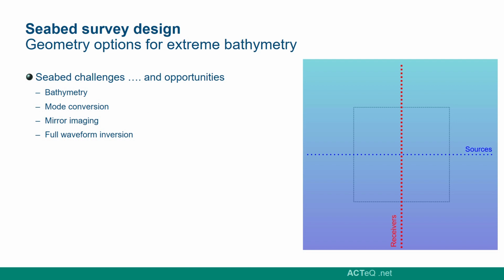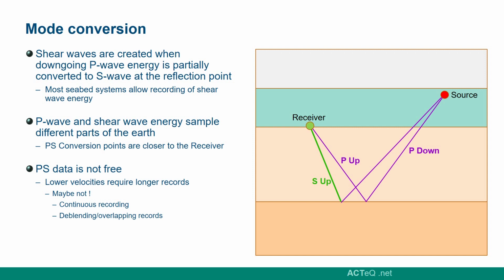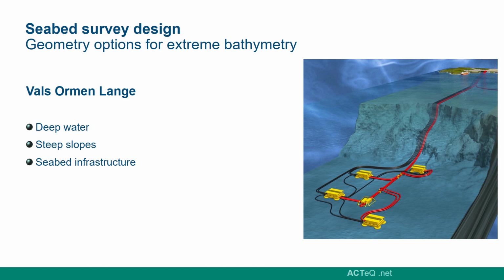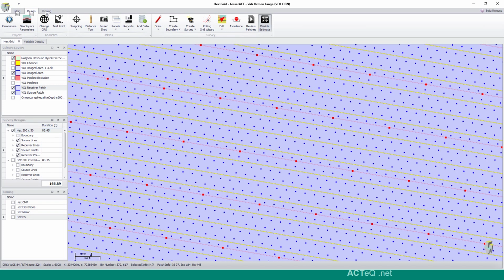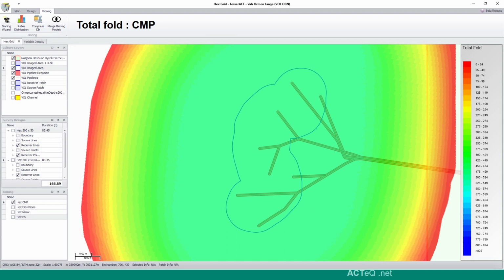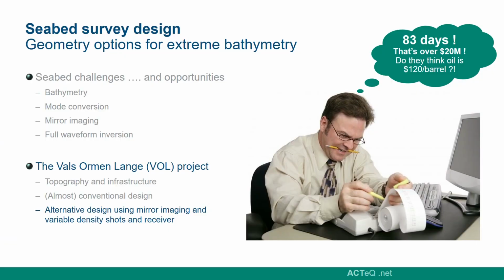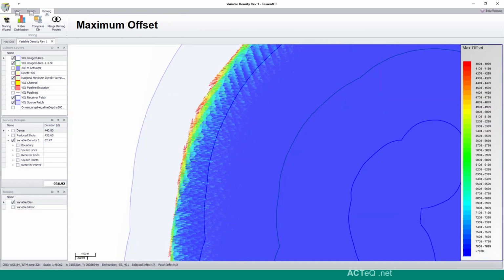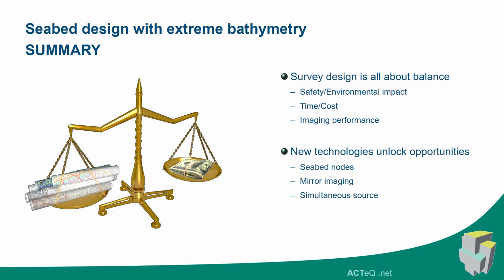ACTeQ Survey Design Express 3 Seabed VOL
This video covers some key 3D seismic survey design issues for seabed surveys in areas of extreme bathymetry. These concepts are illustrated using ACTeQ’s TesserACT software to design a survey using conventional techniques, then a creative approach using variable density receivers is used to reduce data acquisition cost by over 30%.